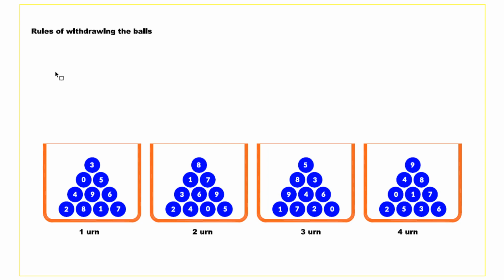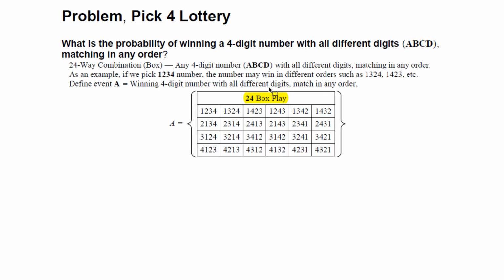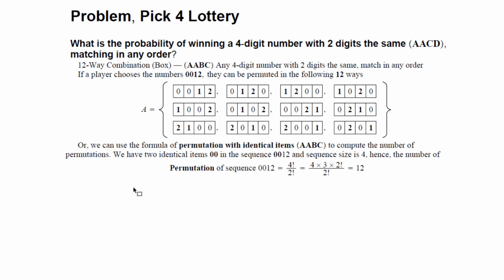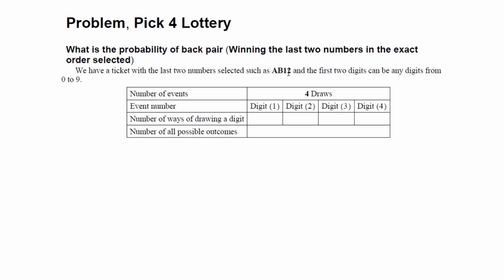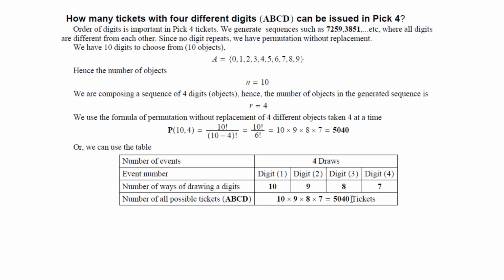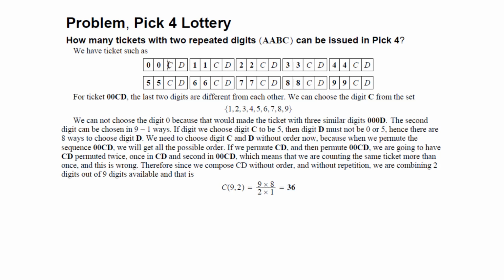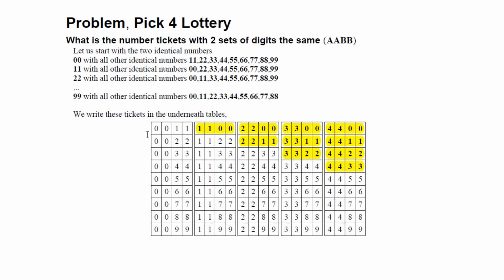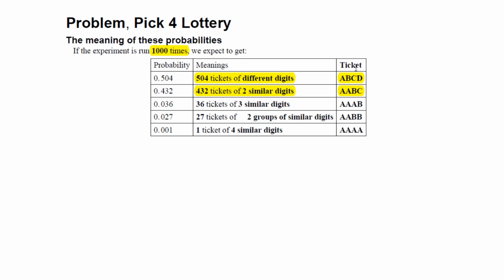Probability 17, Odds & Chance of Winning Pick 4 Lottery in Iowa, USA.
Detailed calculations of the chances of winning Pick 4 in Iowa. This is the most detailed video of Pick 4 Lottery in Iowa over the internet so far.